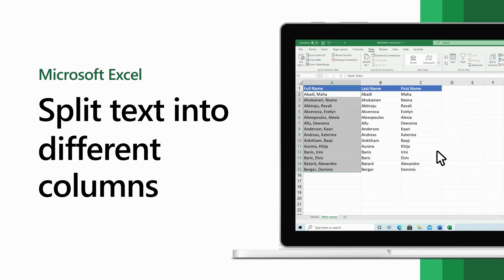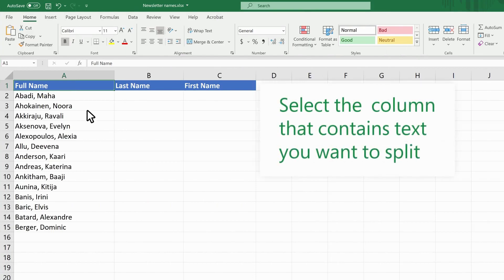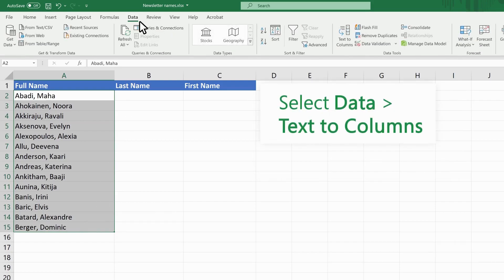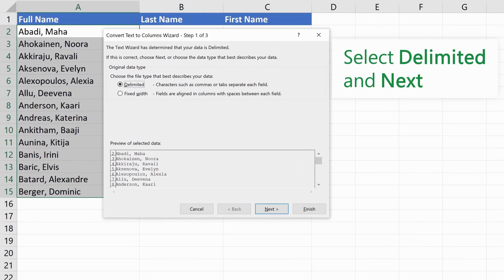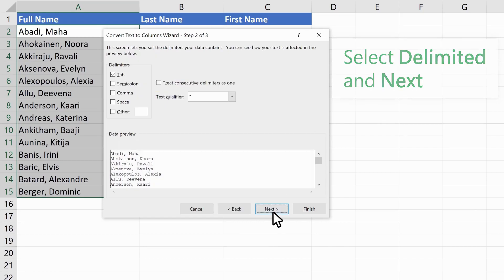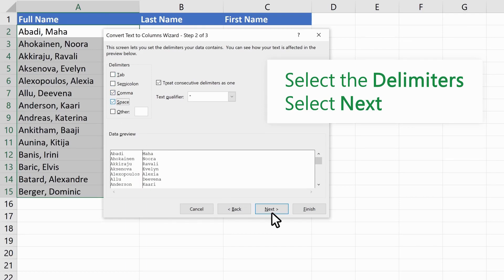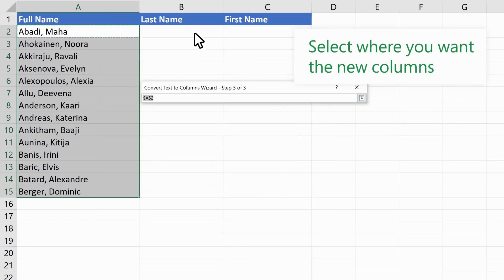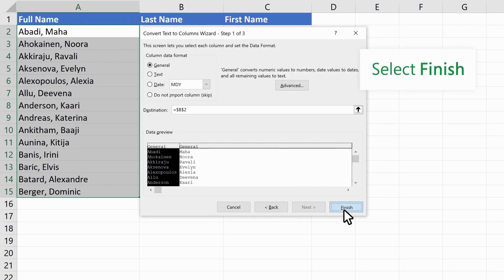Split text into different columns